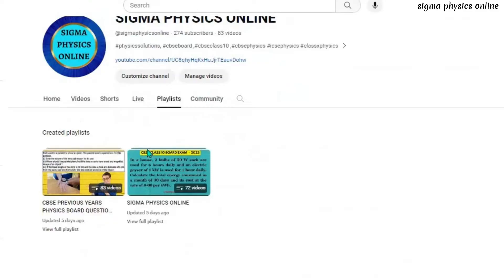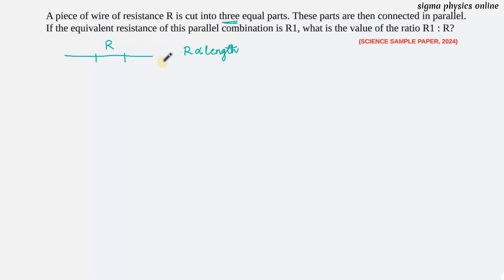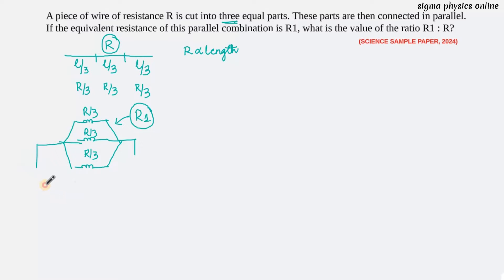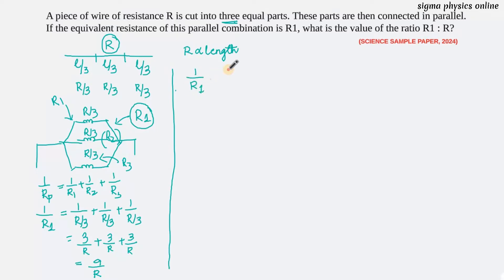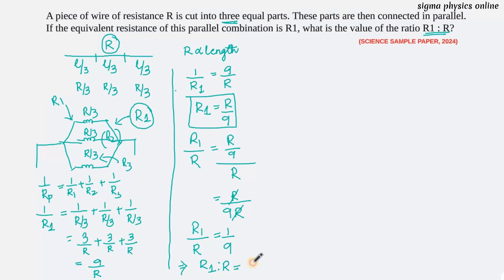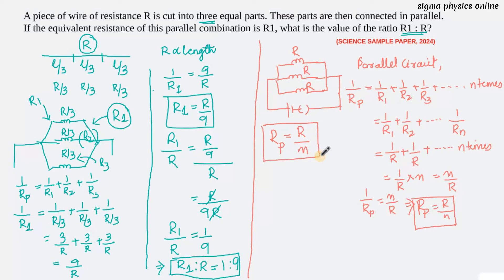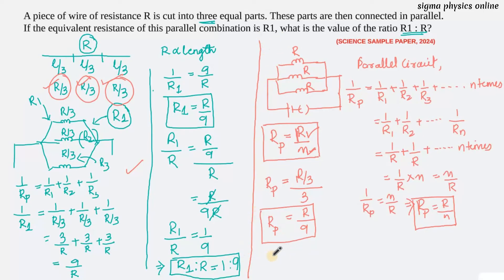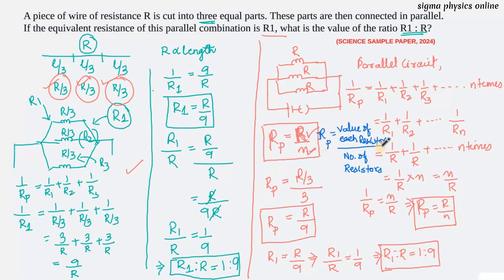A piece of wire of resistance R is cut into three equal parts...class10physics science cbse 2024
SAMPLE QUESTION PAPER 2024
A piece of wire of resistance R is cut into three equal parts. These parts are then connected in parallel. If the equivalent resistance of this parallel combination is R1, what is the value of the ratio R1 : R ?

r6z3JdOlaAW

cbse 2024
cbseclass10 0
cbseclass 10
Cbse board questions 2024 answer key